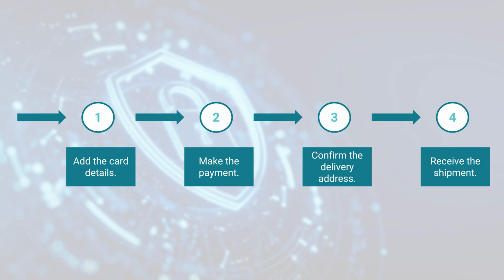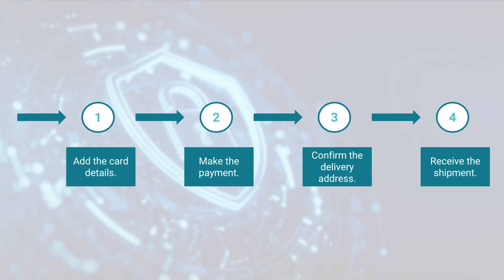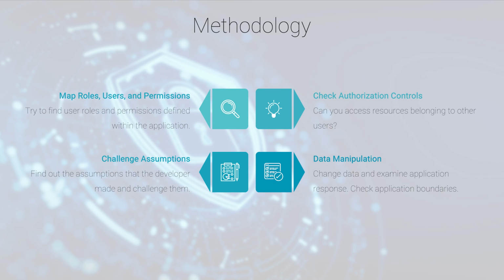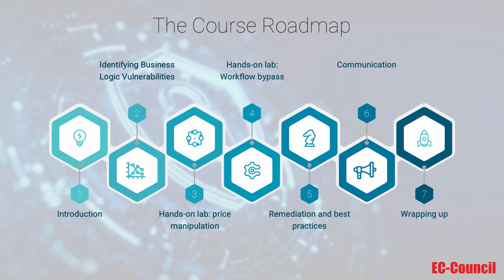Discovering and Mitigating Business Logic Vulnerabilities - Course Overview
Master Techniques to Identify, Exploit, and Prevent Business Logic Vulnerabilities to Strengthen Application Security